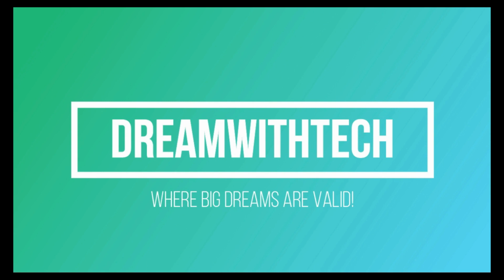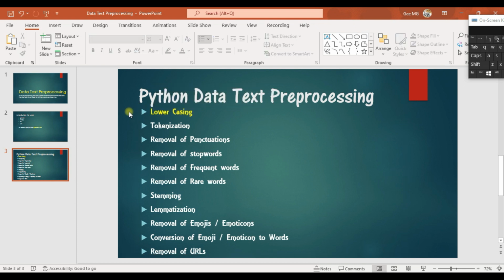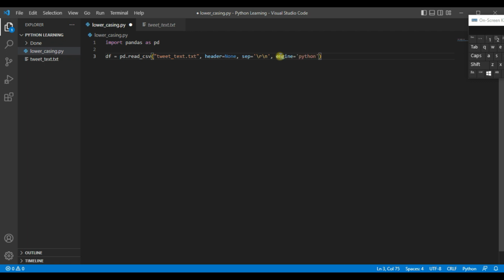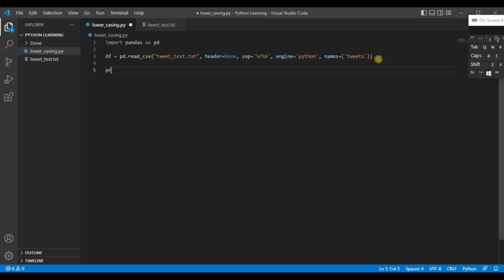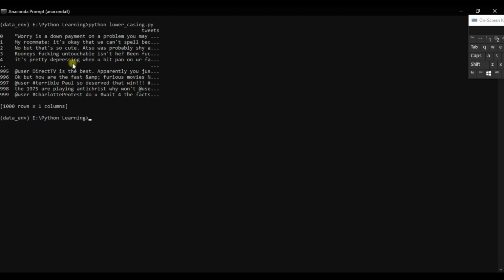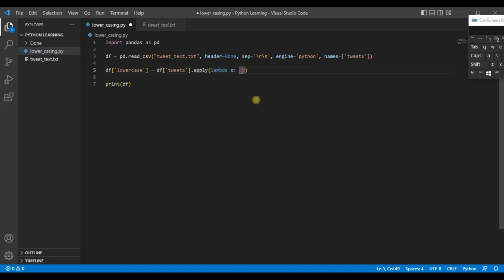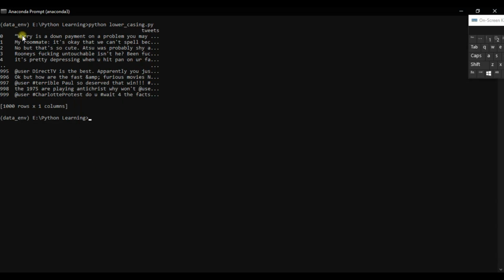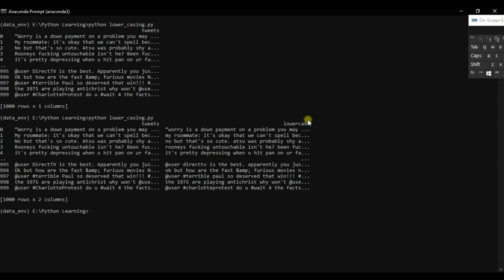tpp1: Lowercasing text preprocessing in python machine learning